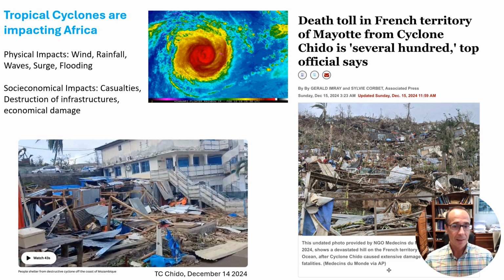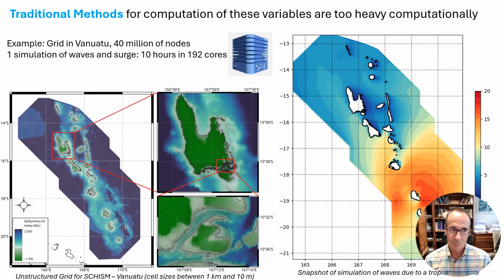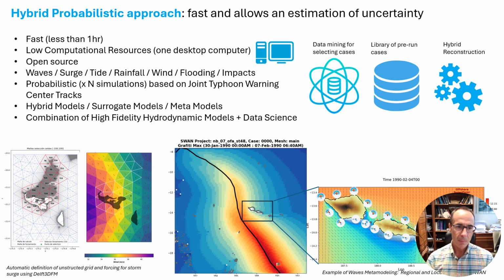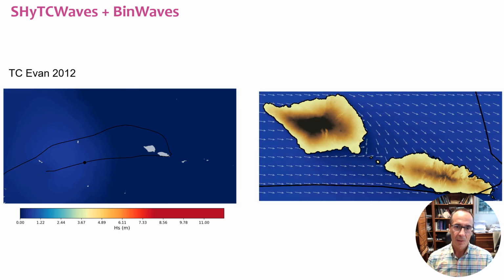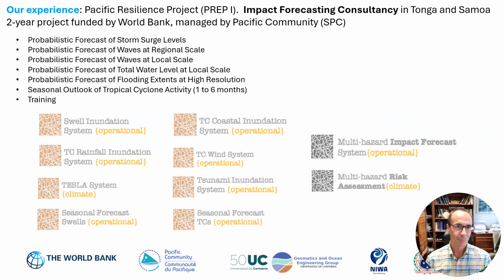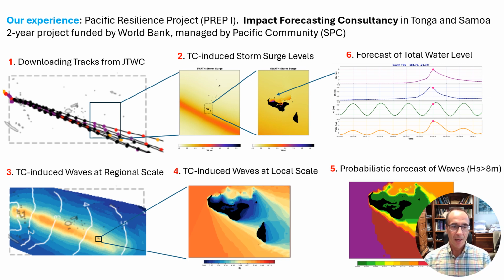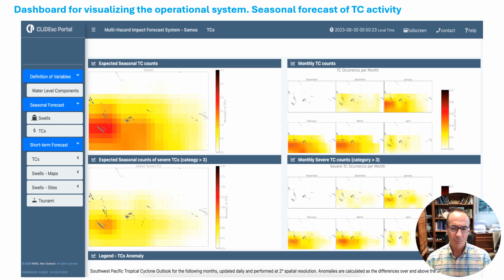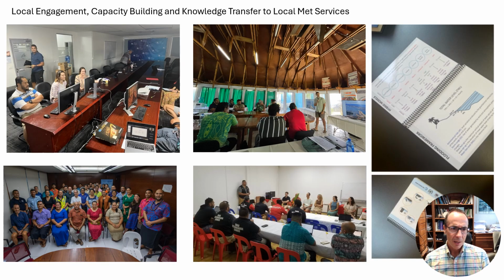Typhoon Alert Fernando Mendez